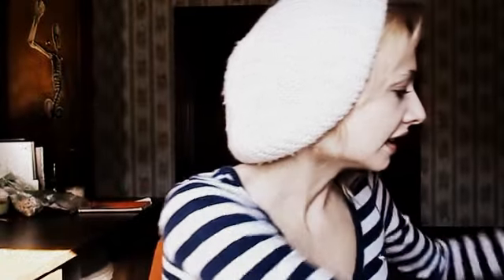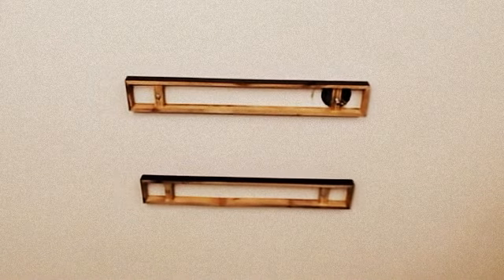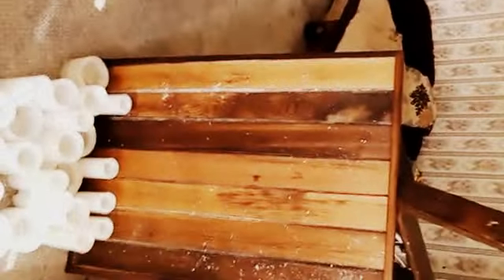New Barn wood sign brought to you by Rubbishlove shoppe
We are introducing a new sign it is classic and rustic all at the same time. I hope you enjoy this new look! You can customize this sign by going
We are also having a 25% off sale through Cyber monday!